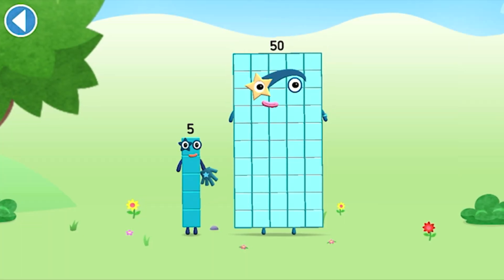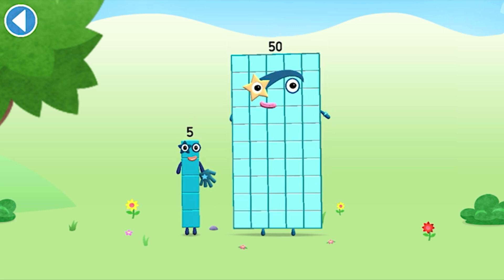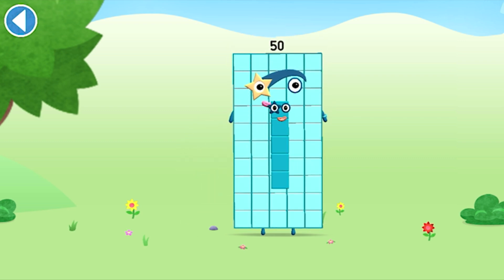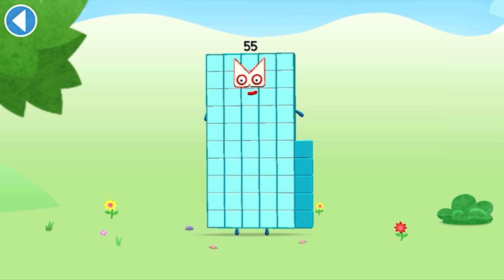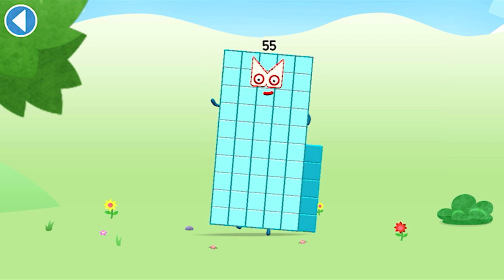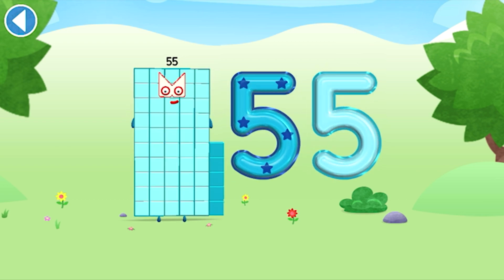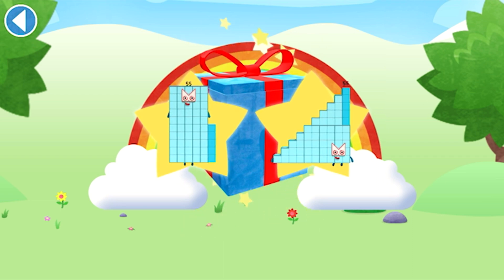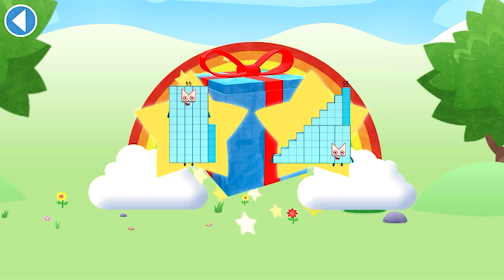Numberblocks World App | Meet Numberblocks Fifty-Five | Number 55 | Learn Tracing | Educational Game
Learn number tracing and very Basic math in numberblocks world app 2022. Meet numberblocks fifty-five and learn all about number 55.

1, 2, 3 − Let’s go!

1. Maths is SO much easier when you can see how it works. 100+ episodes bring hundreds of essential number skills to life with big visuals and amazing animation, from your first encounter with One to mini-musicals, classic comedy, song-and-dance numbers and a nail-biting escape from the double dungeon of doom, your child can enjoy a choice of numeracy-led adventures.

2. An educational learning journey packed with numeracy games and regular quizzes to show how well your little learner has mastered each step.

3. Created together with experts from the NCETM (National Centre for Excellence in the Teaching of Mathematics) and presented in levels that help children progress through the different stages of number skills, Numberblocks is compatible with all early years curricula.

4. This app is fun, educational and safe, being COPPA and GDPR-K compliant.

5. All presented through a safe, 100% ad-free, digital world for your child to explore.

** Featuring… **

** Numberblocks Subscription **